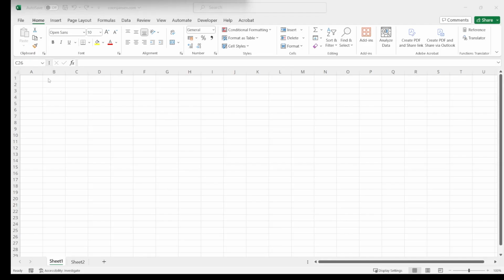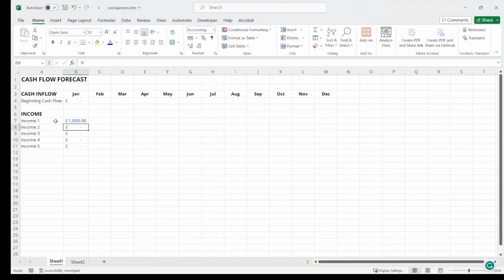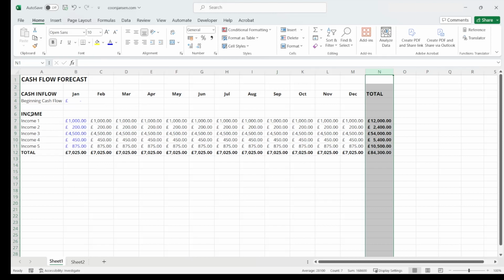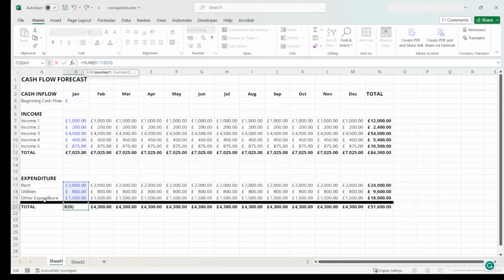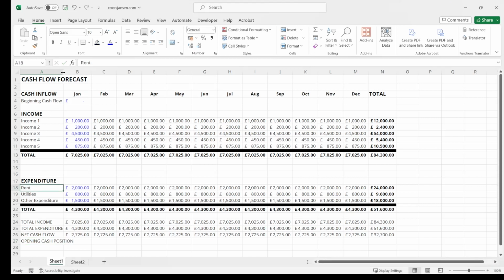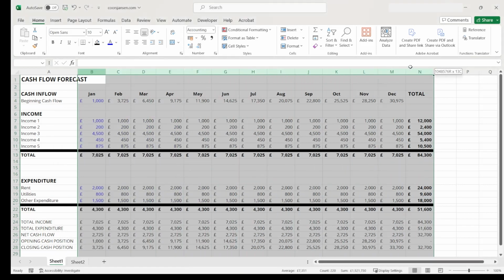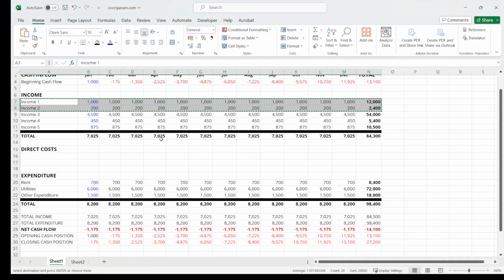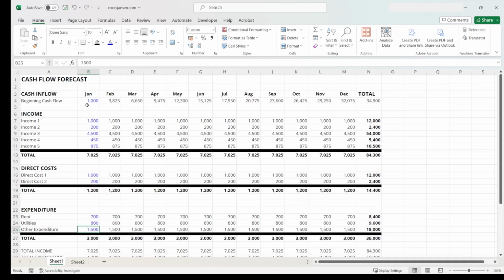Cashflow Forecast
How To Do a Cashflow Forecast Template in Excel.

In this quick and simple cashflow forecast tutorial, we will guide you through creating a cashflow forecast in excel. Whether you are an aspiring entrepreneur or a small business owner, understanding cashflow is crucial for the success of your business.

We will show you step-by-step how to produce a cashflow forecast template in excel and accurately predict your financial future.